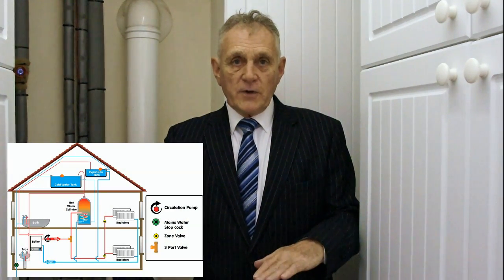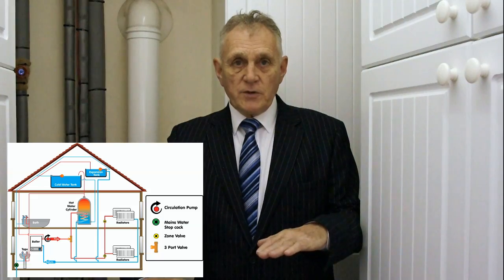HeatingSave Flow & Return Balancing feature explained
Boilers have a flow and return pipe connected to the heating system, to work efficiently, there should be several degrees difference between the flow and the return. If the difference between the flow and return temperatures is insufficient the boiler will still continue to try and heat the primary circuit at a faster rate than it can be absorbed. Boilers are unintelligent, so this will continue to happen until either the boiler thermostat temporarily reaches the required temperature or alternatively the room thermostat reaches its upper limit. Residual heat within the radiators will raise the temperature further, thereby creating an additional temperature overshoot. Under these conditions, fuel is wasted by attempting to force heat into the building faster than it can be absorbed.

HeatingSave counteracts the above problem as it measures the flow and return water temperature and only fires the boiler when the differential temperature exceeds a pre-set limit. This action matches the boiler heat output to the average heat transferred by the radiators. The boiler pump is kept switched on throughout to dissipate heat into the building. HeatingSave constantly monitors the flow and return temperature, adjusting the boiler temperature to keep the boiler running efficiently.